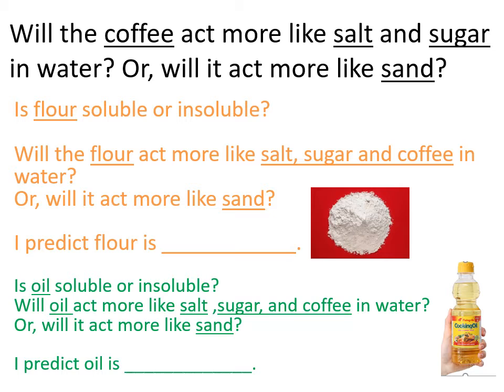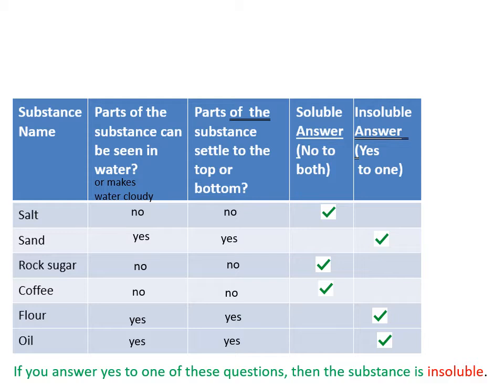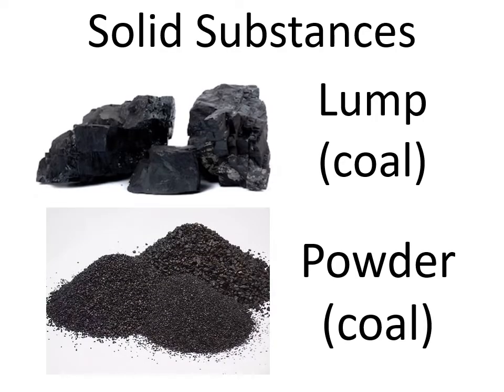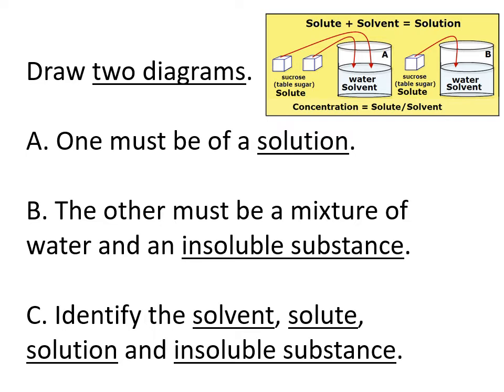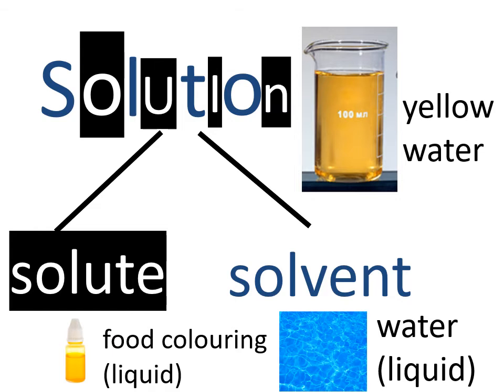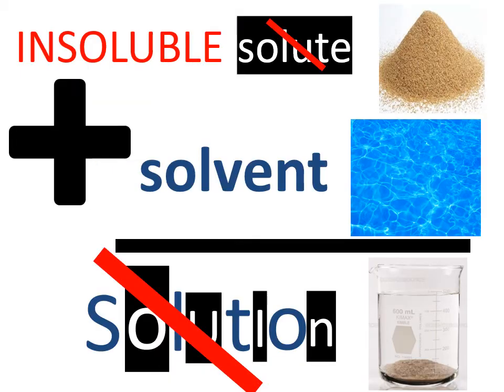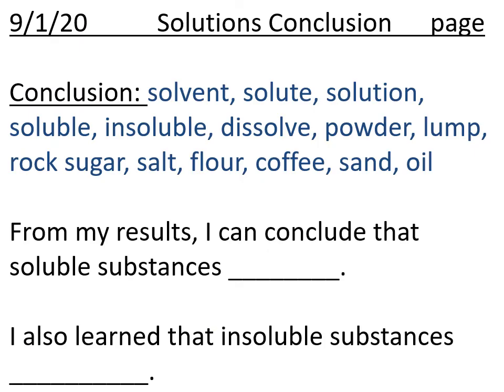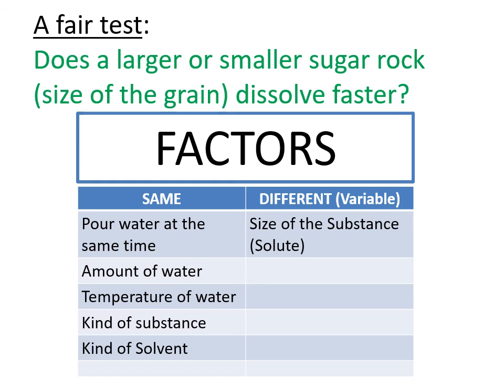Grade 5 Science: Soluble and Insoluble Substances